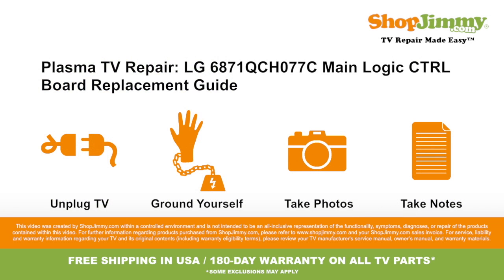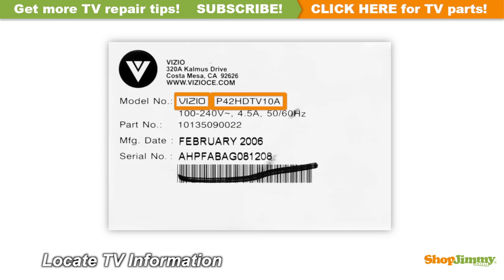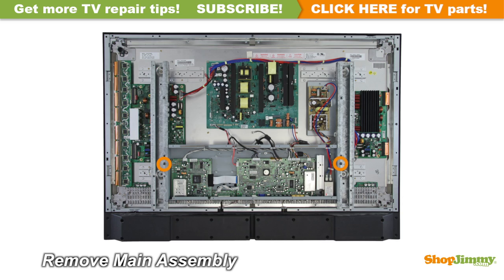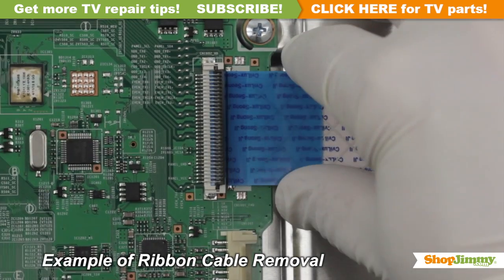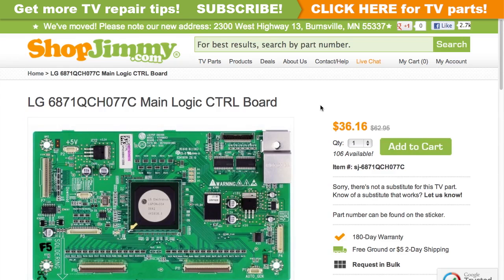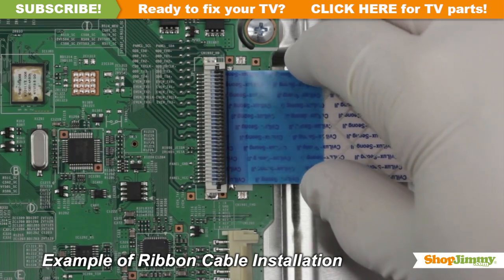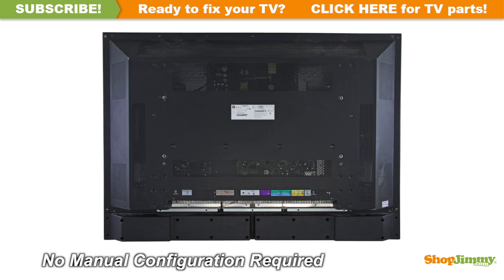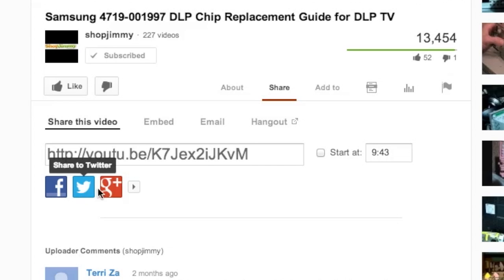LG Plasma TV Repair 6871QCH077C Main Logic CTRL Boards Replacement Guide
LG logic board replacement - Image problem on Screen & Lines and defects on the screen, vertical bars on screen

• 180-Day Warranty on all Replacement TV Parts!*

The Main Logic CTRL Board shown in this video is a replacement for the following Plasma TV Models:

Plasma TV Model Numbers:
• LG 42PC1DA-UB
• LG 42PC3D-UD
• PHILIPS 42PF9431D/37
• SABRE PDT423BKA
• SONY FWD-42PX2
• TOSHIBA 42HP16
• TOSHIBA 42HP66
• VIORE PDP42V18HA

Top Common Plasma TV problems for bad Main Logic CTRL Boards:
• No Picture Display
• No Power, Red Standby LED Light (Can be blinking)
• Random lines across screen (can be both horizontal & vertical)
• Vertical bars or thick lines of solid color on screen
• Inverted Video Picture Display
• Picture looks like a mosaic
• Monochromatic Picture (Image is composed of shades of only one color red, green, or blue)
• Solarized Picture (halo effect around objects)

Materials Needed:
To be best prepared to replace the Main Logic CTRL Board inside of your TV, you will need the following materials:
• Your ShopJimmy.com replacement Main Logic CTRL Board.

Instructions:
• The Main Logic CTRL Board help drives your plasma display.
• This Main Logic CTRL Board is located at the center of the chassis, under the main board.
• This Main Logic CTRL Board is mounted to the back of the display panel and requires removing a top layer of the chassis.
• Carefully remove the top layer of the chassis.
• Unscrew and remove your bad Main Logic CTRL Board from the chassis.
• The part number for this item can be found printed on a label.
• Verify that your original board matches all requirements noted in the product description prior to purchase.
• Insert all screws to secure your ShopJimmy New Main Logic CTRL Board to the chassis.
• Reinstall the top layer of the chassis.
• This ShopJimmy replacement Main Logic CTRL Board does not require any manual configurations in order to function. Simply plug in and power on and your TV will function as if new.